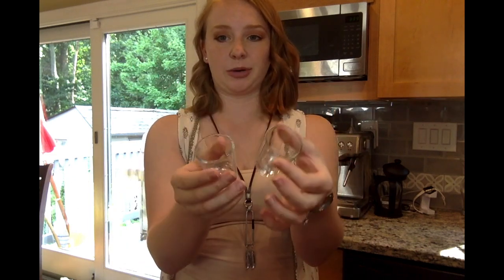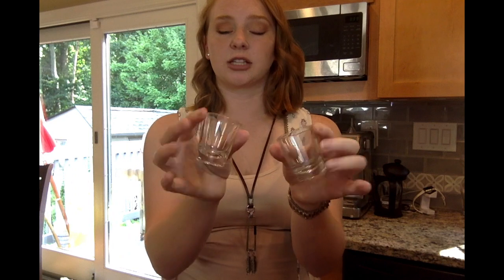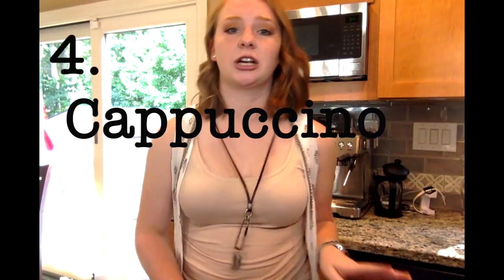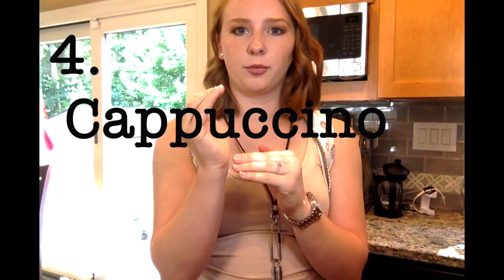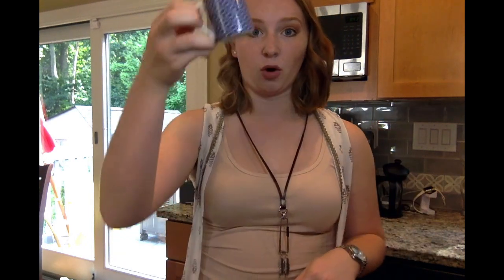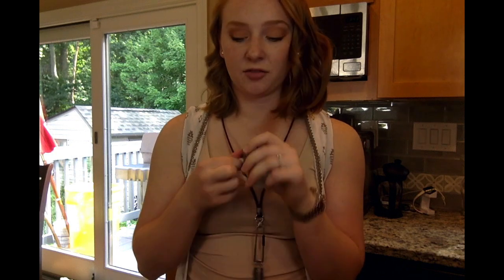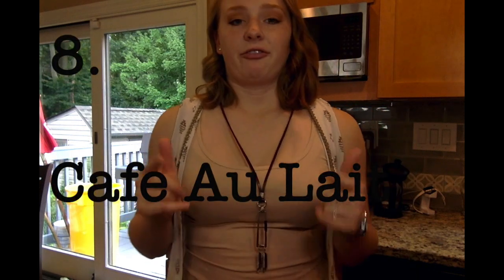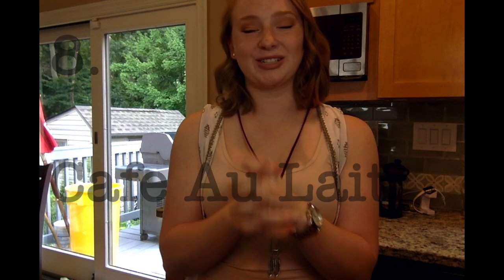Top 10 Coffee Shop Menu Items EXPLAINED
I've been there! It's time to learn what those things actually are on the menu!!

1. Espresso
2. Latte
3. Mocha
4. Cappuccino
5. Macchiato
6. Flat White
7. Americano
8. Cafe Au Lait
9. Breve
10. Red Eye